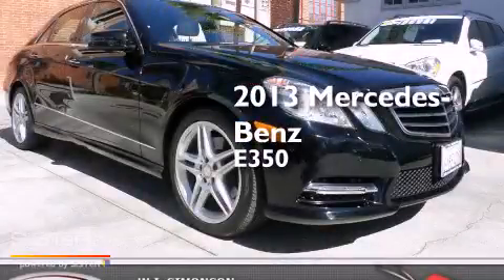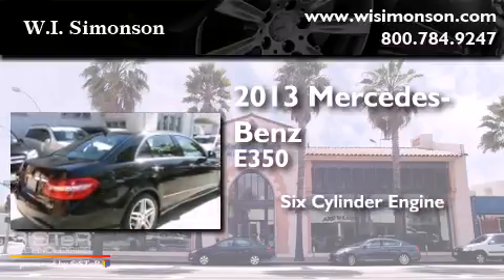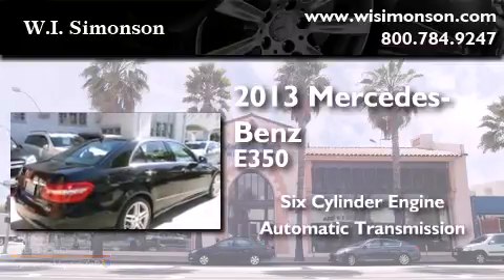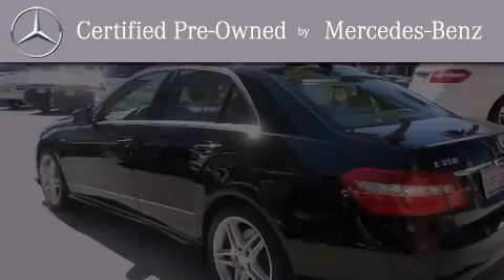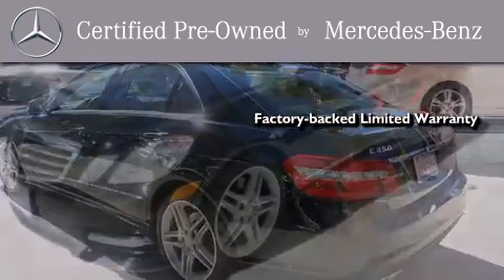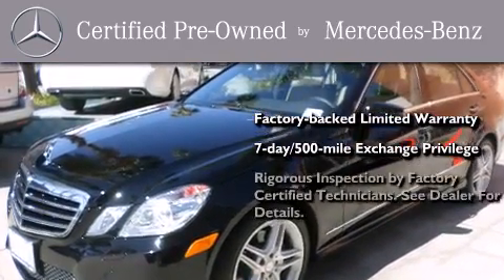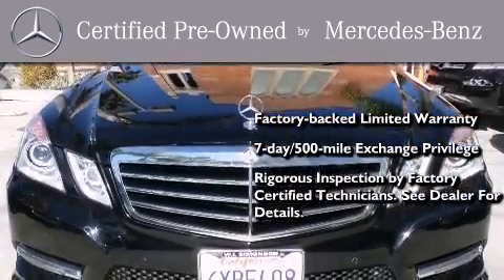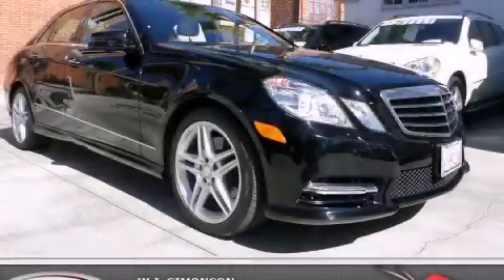Used 2013 Mercedes-Benz E350 Sport 4dr Sdn RWD *Ltd Avail* S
We have been honored to serve the Santa Monica CA area , we promise that your experience at our dealership will exceed your expectations ! Year : 2013 Make : Mercedes-Benz Model : E350 Engine : 3.5L V-6 cyl Trans . : Automatic Exterior : Black Miles : 22,071 Interior : Black Stock : LDA669080 W.I. Simonson 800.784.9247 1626 Wilshire Blvd Santa Monica , CA 90403